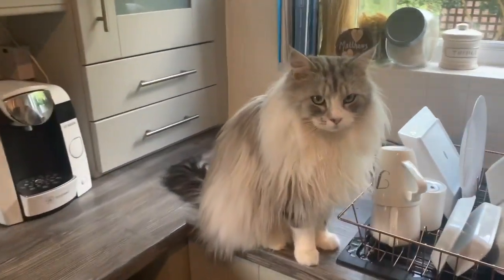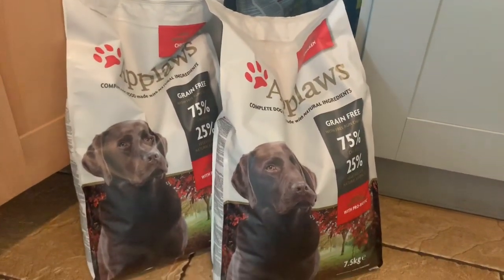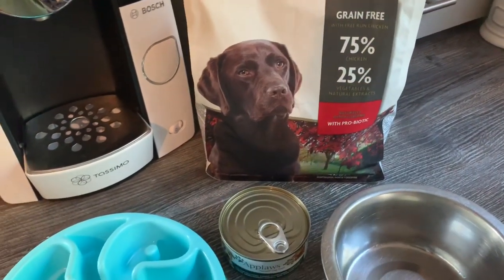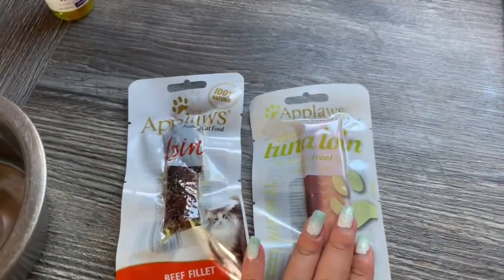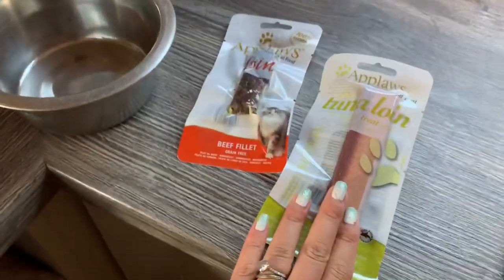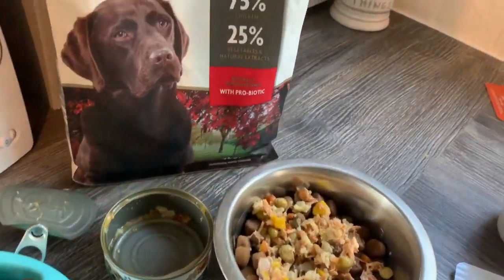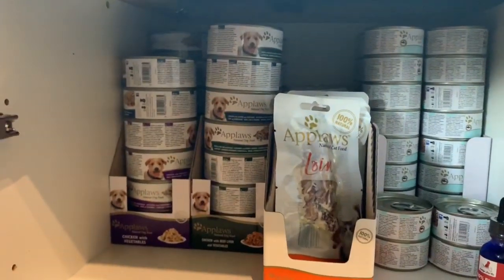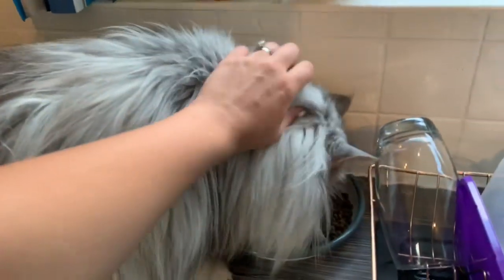WHAT WE FEED OUR PETS | APPLAWS PET FOOD | AD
Intro music

Closing music